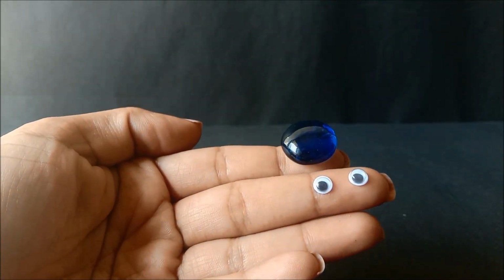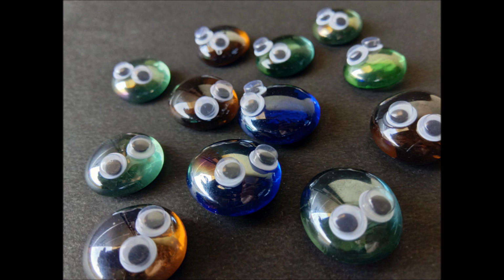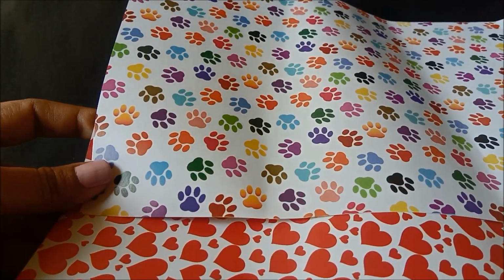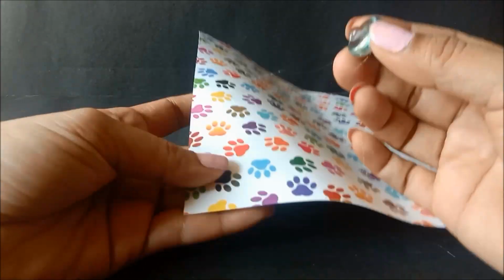DIY Gifts -- Fridge Magnets diyfridgemagnet#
In this video we make crazily easy Fridge magnets with Glass gems.
It is an easy and fun to make project .Worth it to gift to your loved ones.
Best souvenir